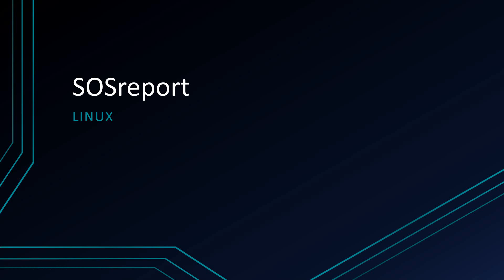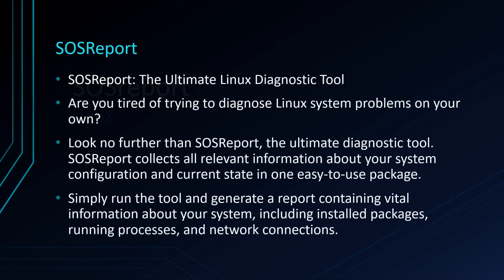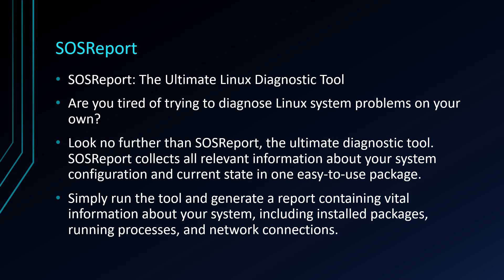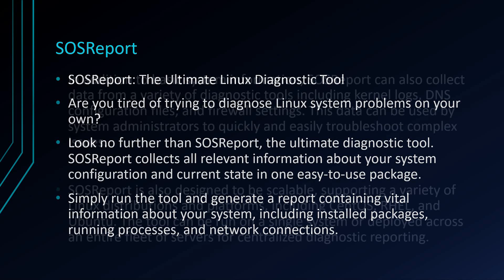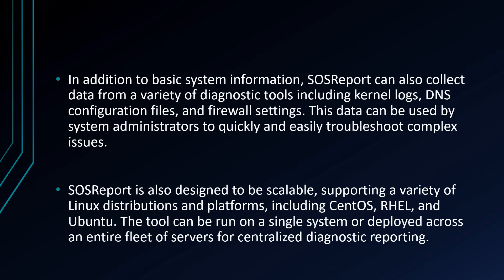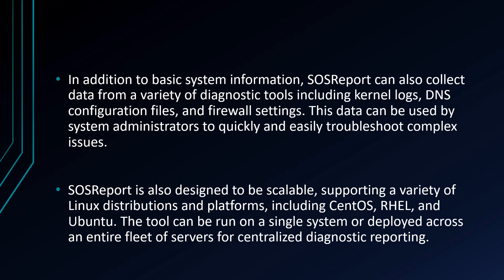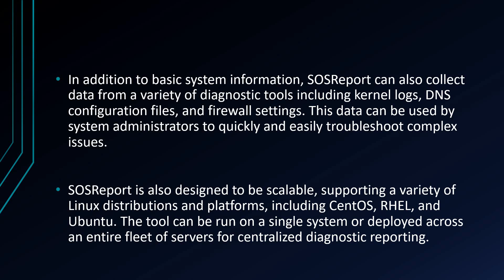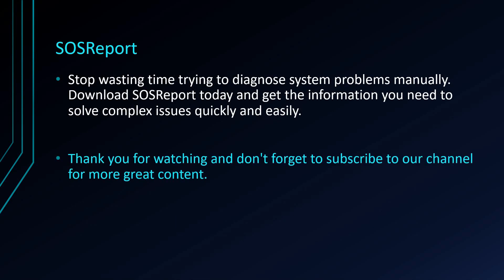"SOSReport: The Ultimate Linux Diagnostic Tool" | Dailystudy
In this video, we are going to talk about SOSReport – the ultimate Linux diagnostic tool. Whether you are a Linux beginner or an experienced user, this tool is a must-have in your arsenal. SOSReport is a comprehensive and powerful tool that detects and diagnoses issues on Linux systems quickly and efficiently. SOSReport provides an easy-to-use interface with a friendly and intuitive design. The tool collects critical system information, including hardware and software specifications, network configurations, running processes, etc. SOSReport also automatically generates detailed reports that can help you identify the root cause of any issue and suggest possible solutions. With SOSReport, you can analyze system logs, configuration files, and kernel messages, among other things. The tool is flexible and adaptable to various Linux distributions and architectures, so you can use it without any constraints. SOSReport is a key asset for Linux system administrators, IT professionals, and developers who need to troubleshoot and debug issues. To sum up, SOSReport is a powerful and versatile tool that helps Linux users diagnose and troubleshoot system issues quickly and accurately. It is a must-have tool for anyone who wants to keep their Linux system running at peak performance. Try it out today and see for yourself how it can help you streamline your workflow and keep your system healthy.